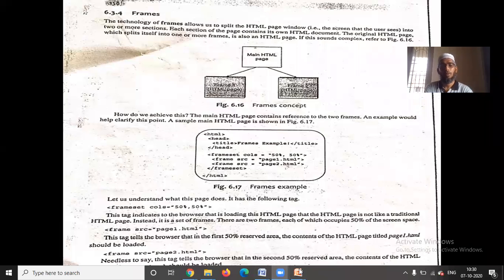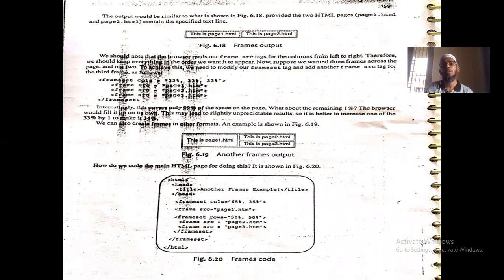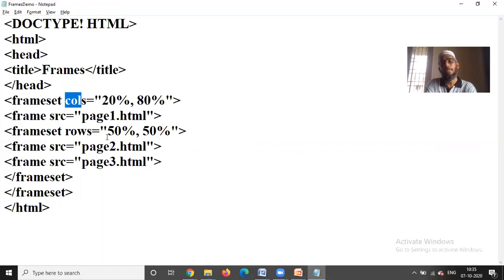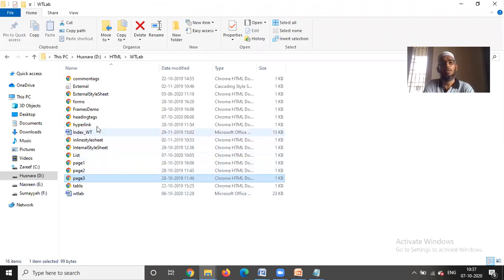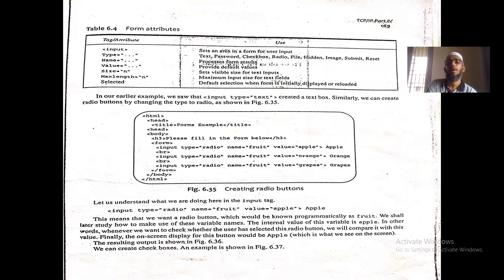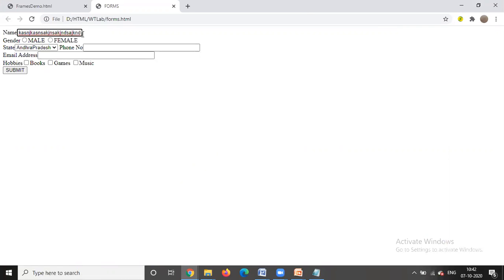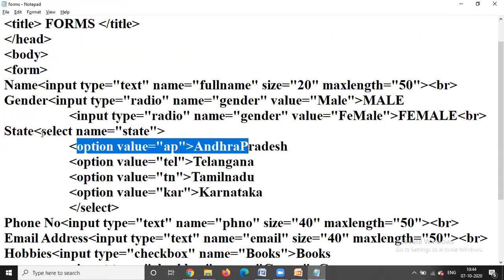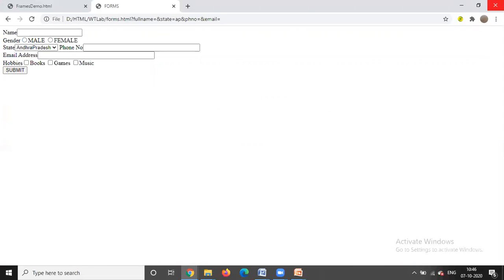HTML Lecture3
Frames Forms